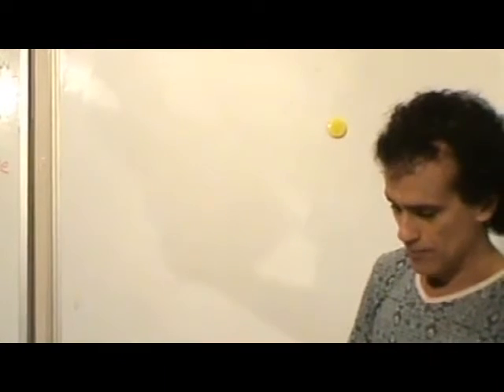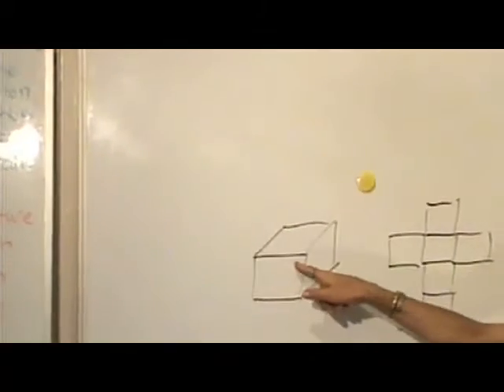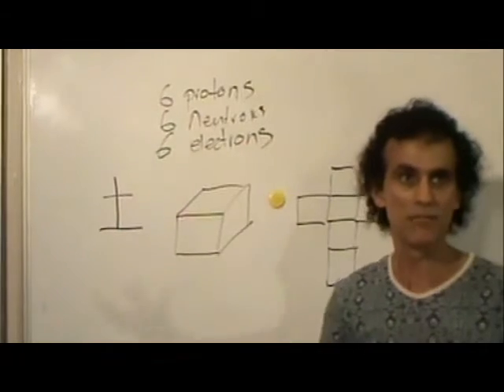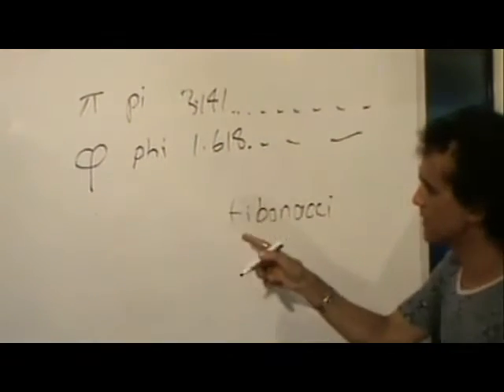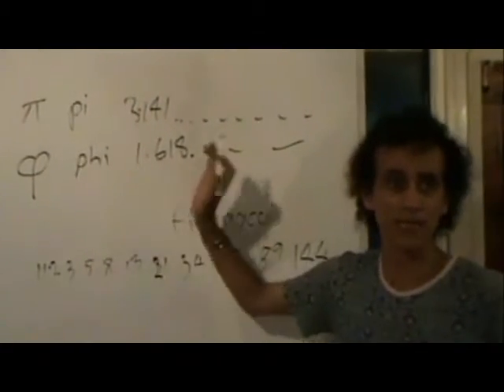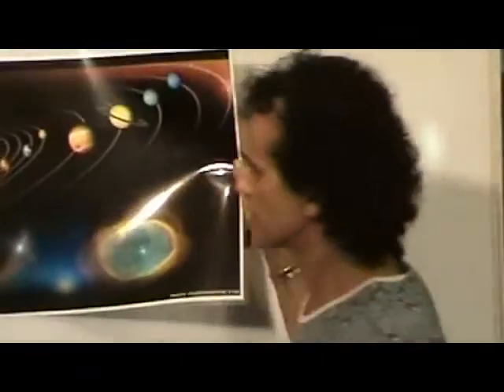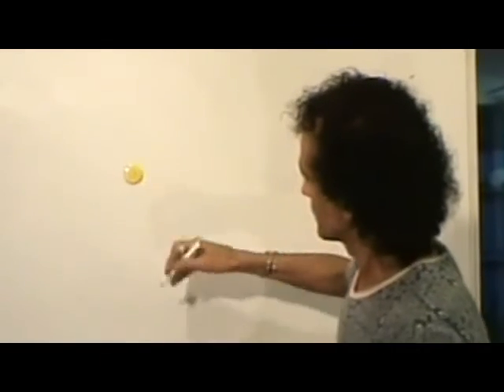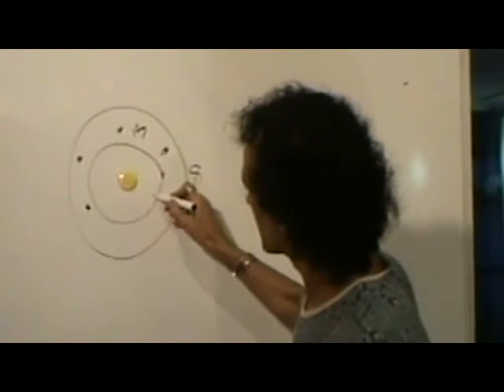Astrotheology the Holy Science 6 Everything is Interrelated. Know who you are!